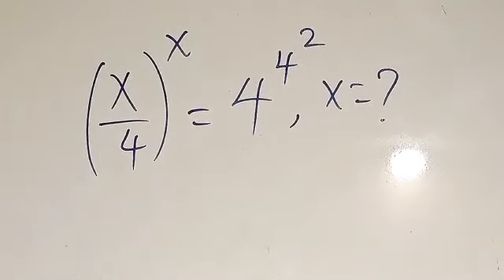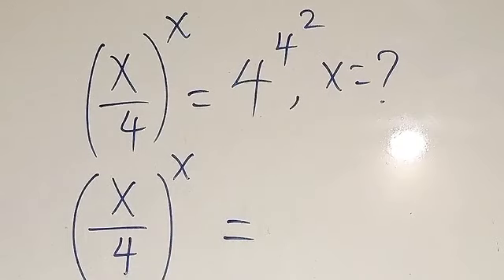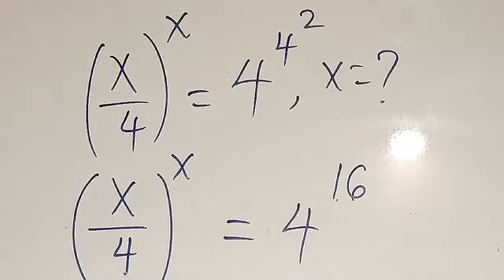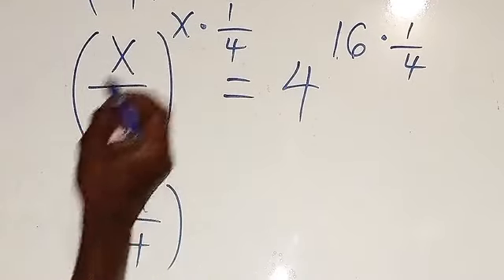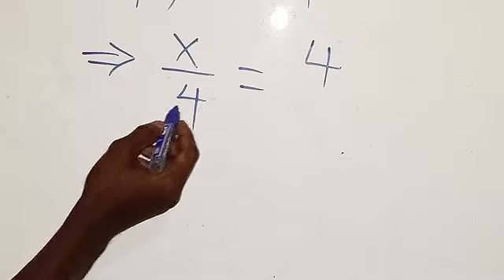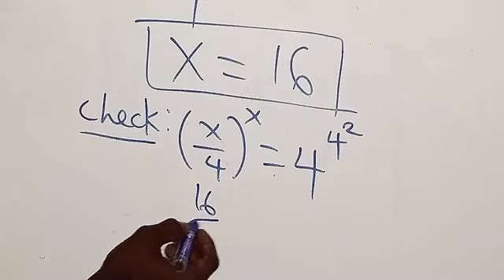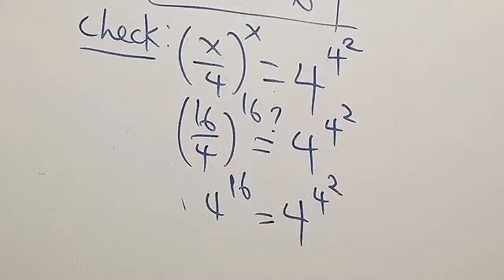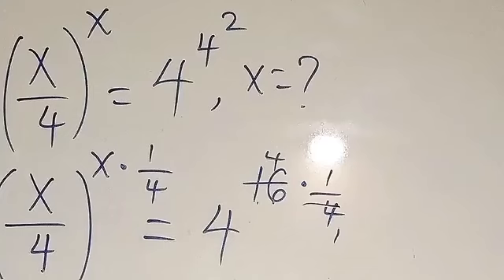Math Olympiad Problem| Solving Exponential Equation | X=?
In this video, we tackle a challenging Math Olympiad problem involving exponential equations. This is a perfect problem for those looking to sharpen their math skills and challenge themselves.

Join me as we work through the solution step-by-step, making it easy to follow and understand. Don't miss out!